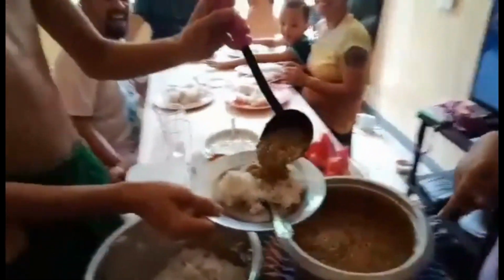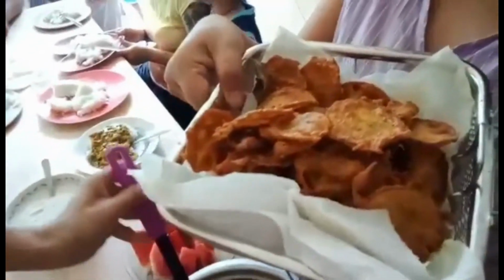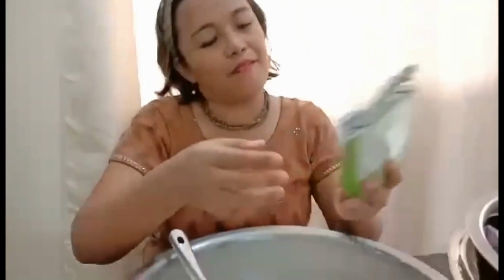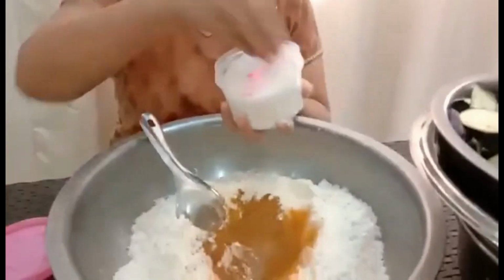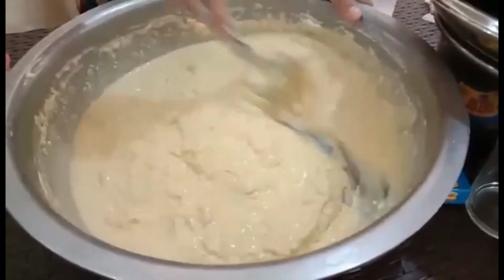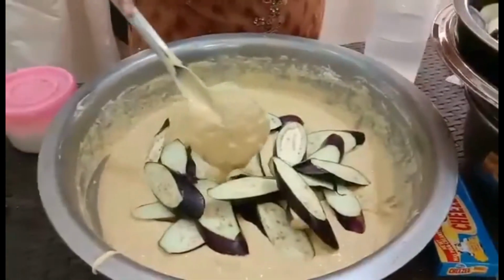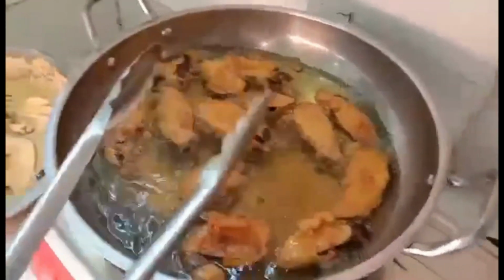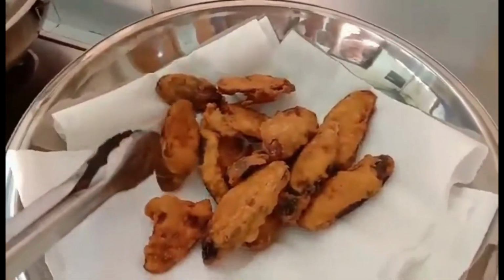How to make pakora or okoy ( vegetable fritters ) .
Barbz Kitchen quick easy cost efficient cooking .
barbz kitchen

Edited by: Bhismadeva Cejas Clemente